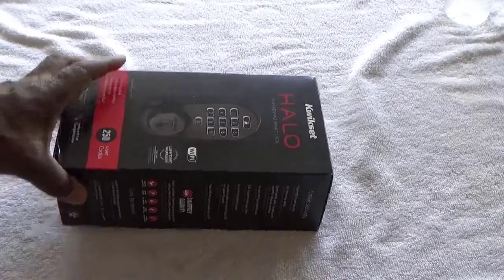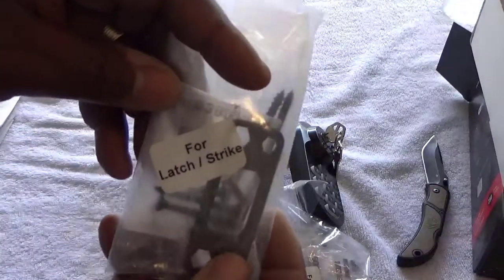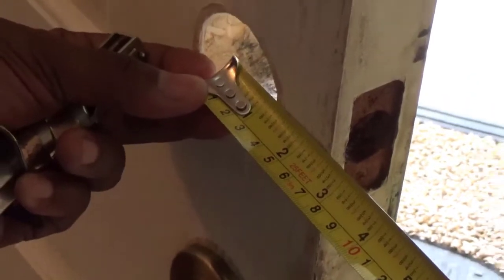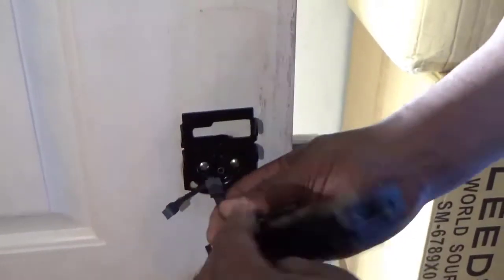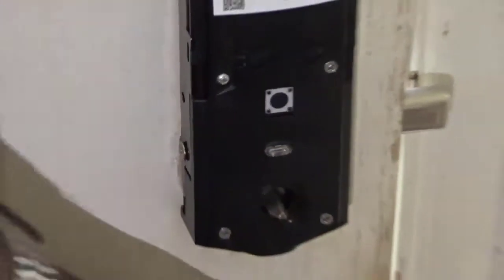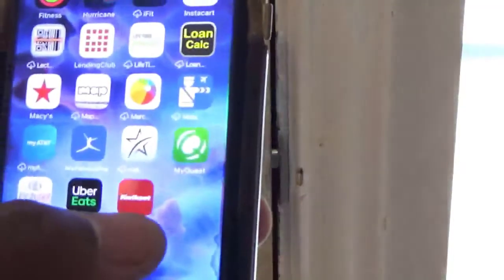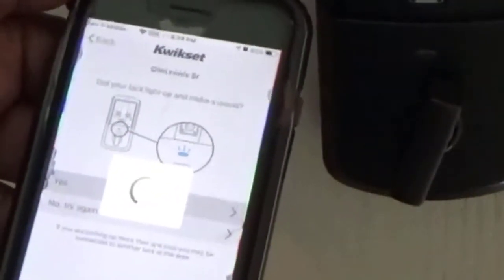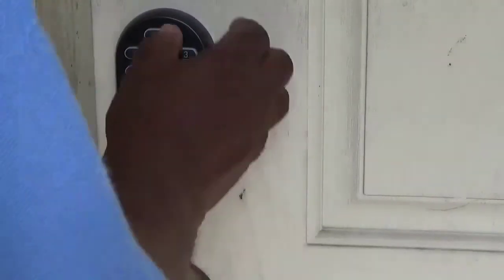How To Install & Setup The Kwikset 99380-002 Halo Wi-Fi Smart Dead Bolt Lock